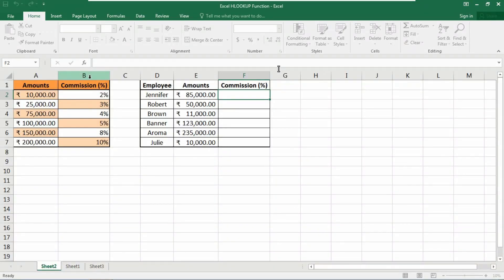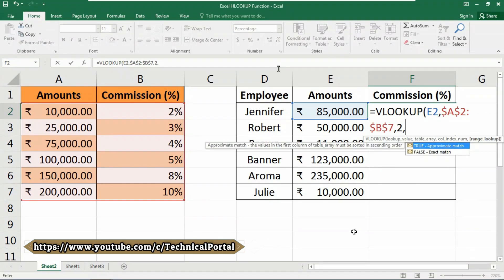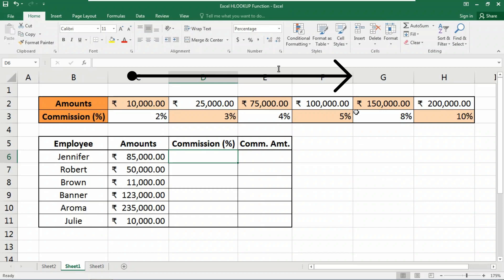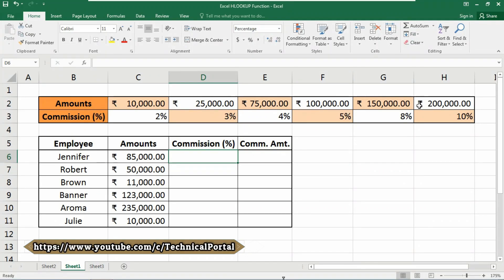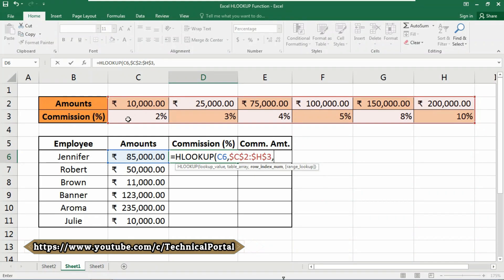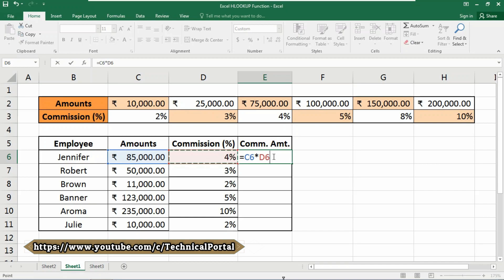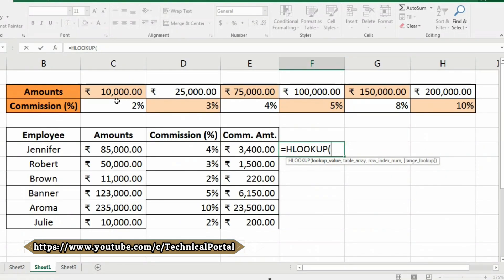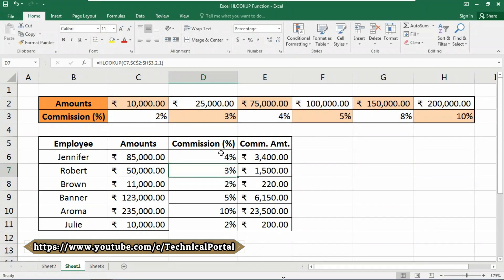Everything about Hlookup Function in Excel | Vlookup and Hlookup Highlights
Hello guys! Here in this video I've showed some useful information about the Hlookup Function of Microsoft Excel. Here I've discussed about it briefly.

Here is the data file used into this video,

Related Words: hlookup in excel youtube,how to use hlookup in excel 2016,hlookup tutorial,hlookup multiple rows,hlookup formula in hindi,hlookup with if condition in excel example,vlookup formula,hlookup sheets,hlookup in excel in hindi,match function excel,vlookup formula in excel,how to use vlookup in excel 2016,hlookup with two lookup values,advanced hlookup excel,hlookup not working,hlookup tutorial pdf,vlookup and hlookup tutorial pdf,vlookup tutorial,hlookup example,how to use hlookup in excel,how to do hlookup in excel 2010,hlookup for columns,hlookup row,vlookup in excel youtube,vlookup in excel 2016,vlookup formula in excel with example,how to use vlookup in excel 2010 step by step,vlookup between sheets,hlookup in excel,how to do vlookup in excel with two spreadsheets,vlookup and hlookup examples,vlookup and hlookup combined,vlookup and hlookup difference,vlookup and hlookup tutorial,how to use vlookup and hlookup in excel in hindi,vlookup and hlookup in hindi,vlookup and hlookup exercises,vlookup and hlookup in excel pdf,vlookup limitations length,format vlookup,name lookup excel,xlookup vs vlookup,hlookup meaning,vlookup definition wikipedia,vlookup presentation,col_index_num,hlookup with match formula in excel,vlookup column and row,hlookup row index number,column_index_number,difference between lookup and vlookup,match and function,difference between vlookup and lookup,difference vlookup and index match,what is lookup function,difference between vlookup and pivot table,hlookup practice sheets download,lookup example,hlookup with multiple criteria,types of lookup in excel,lookup excel multiple criteria,excel lookup exact match,min statistical function formula,statistical functions in excel ppt,fv function in excel in hindi,vlookup example between two sheets,vlookup for multiple sheets with example,vlookup for dummies,hlookup formula,vlookup formula pdf,vlookup multiple sheets different workbook,excel vlookup multiple sheets formula,vlookup example between two sheets pdf,vlookup from another workbook,vlookup formula to compare two columns in different sheets,how to pull values from another worksheet excel,vlookup not working between sheets,